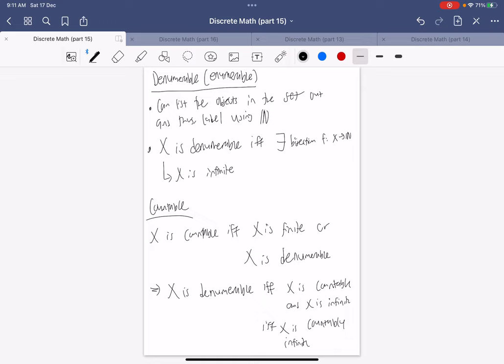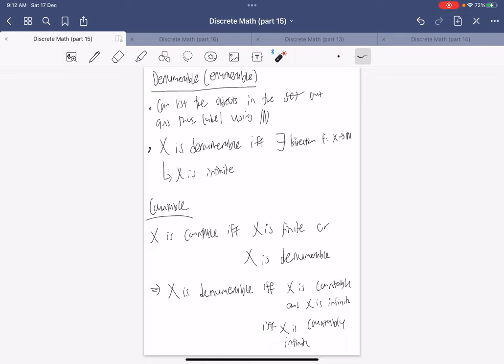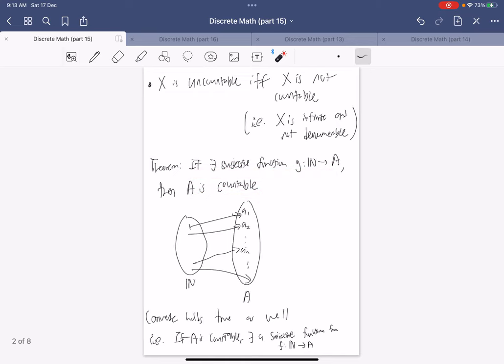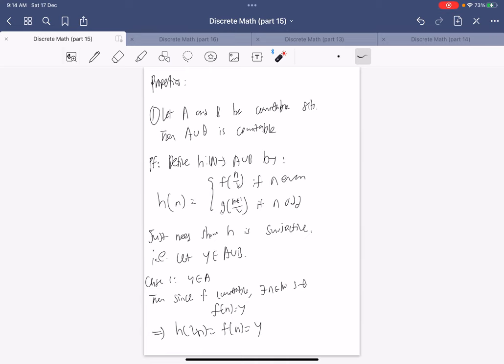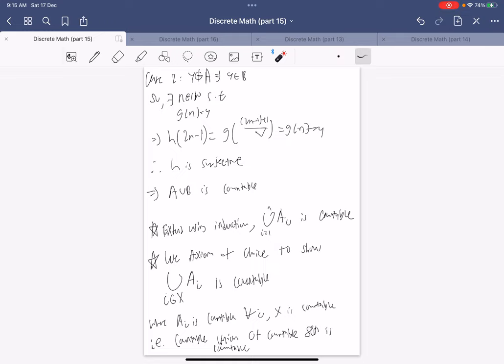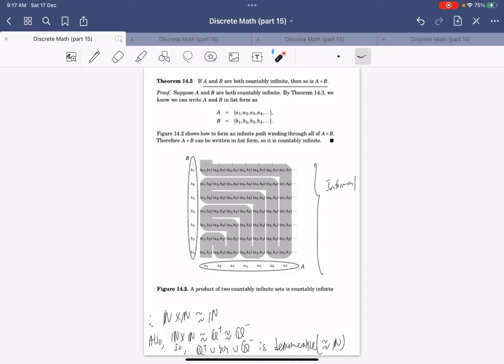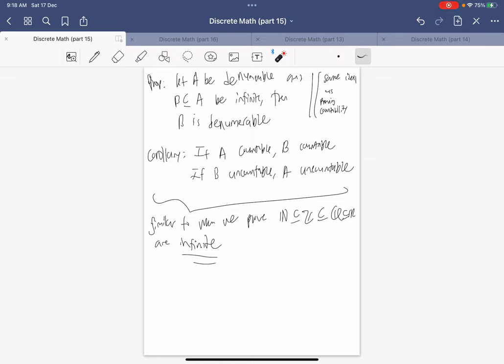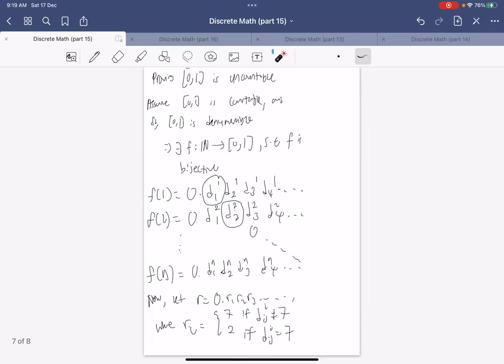Discrete Mathematics Tutorial Lesson 15 - Denumerable Sets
This bitesize tutorial explains the basics principles of discrete mathematics  - lesson  15 Denumerable Sets

1. Combinatorics for Kids (8 Sessions)

1. WSQ - Statistics Fundamental Training for Beginners
2. WSQ - Statistical Data Analysis with Excel for Beginners
3. NICF - R Fundamental and Statistical Analysis for Beginners

1. Statistics Fundamental Training